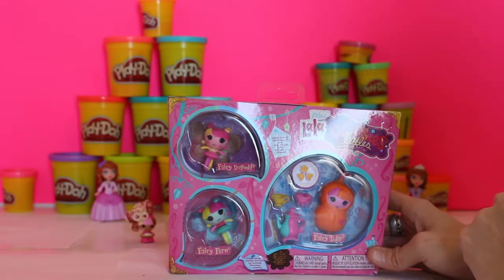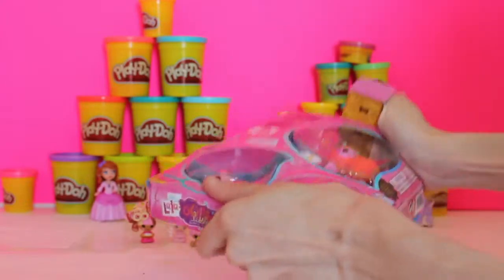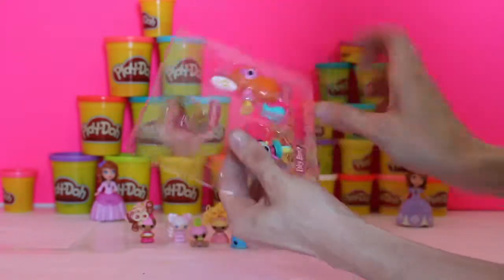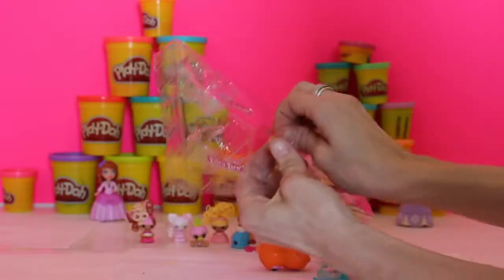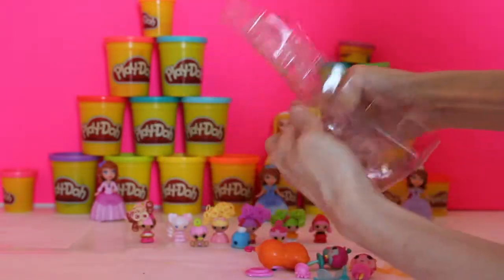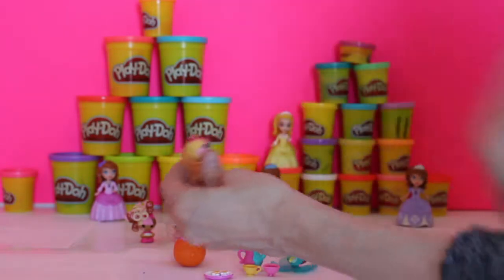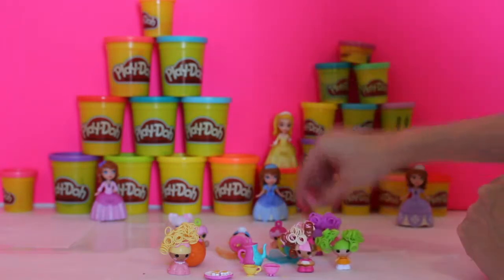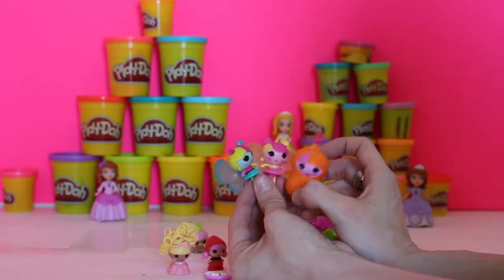Lalaloopsy Littles Lala Oopsie Doll, Fairy Tulip